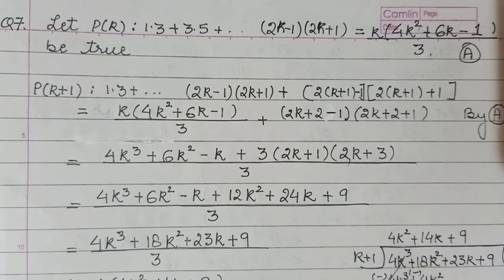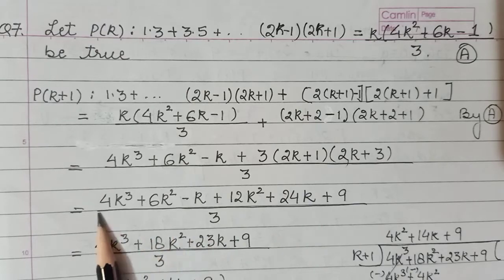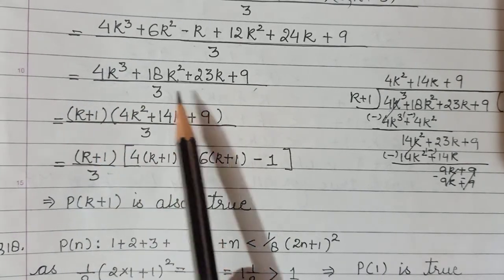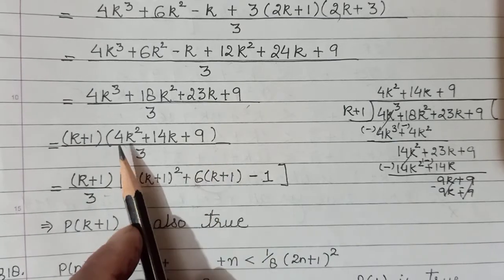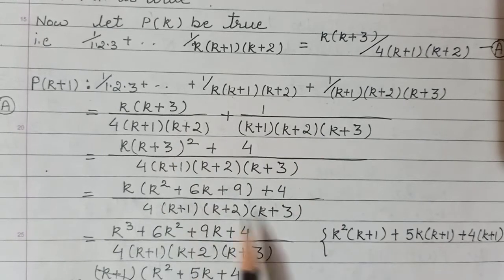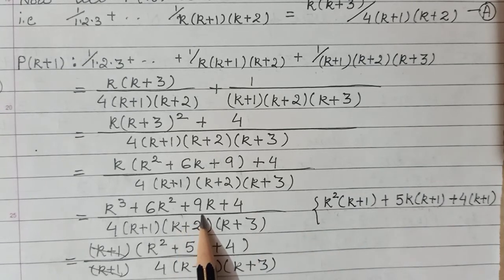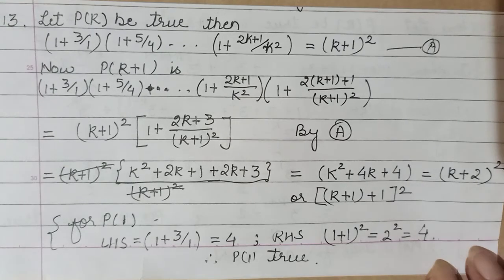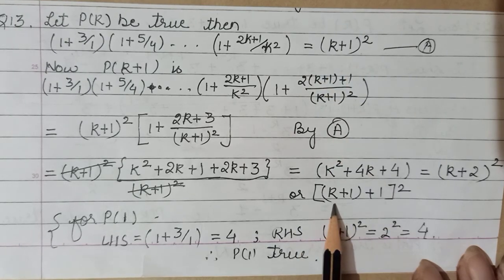Maths Class 11 : Questions on Principle of Mathematical Induction (7,11,13)